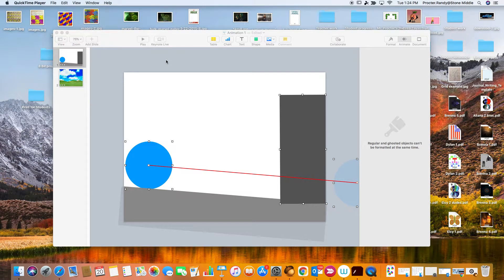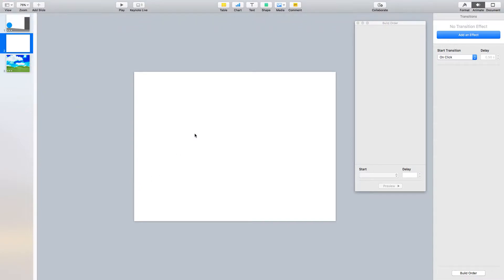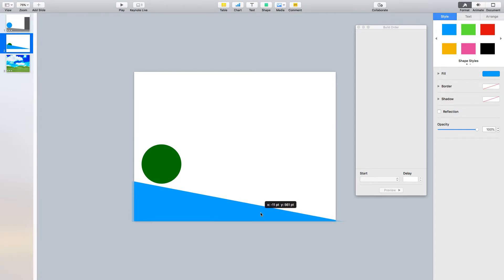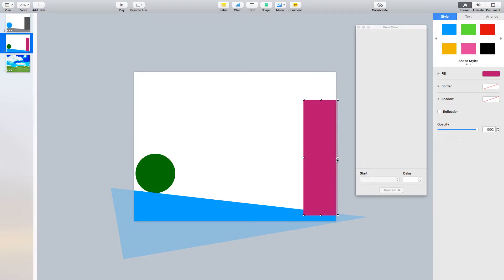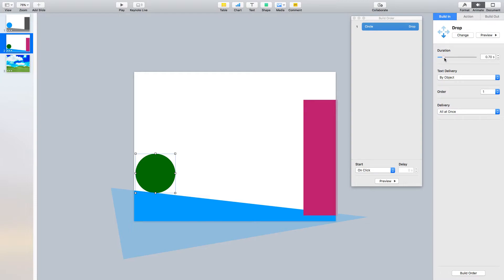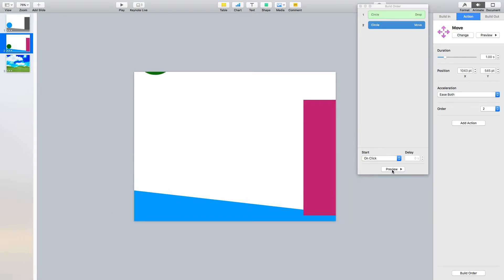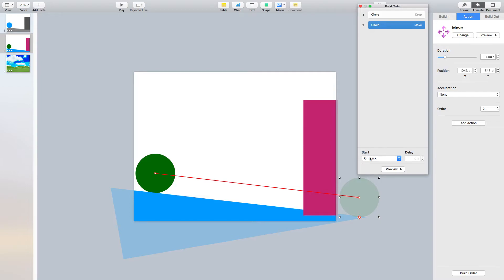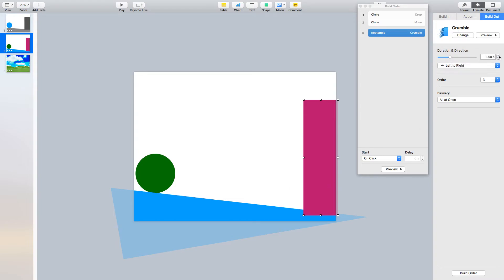Animation Basics #1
This video describes the basics of moving images and animating them in Keynote software.  I go through timing and movement, and how to link pieces together so that they match up when moving.